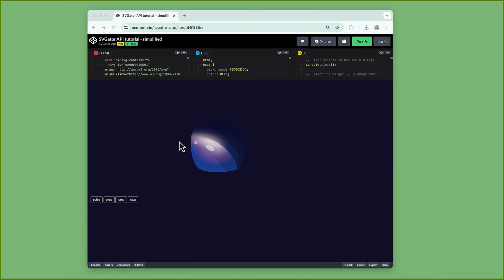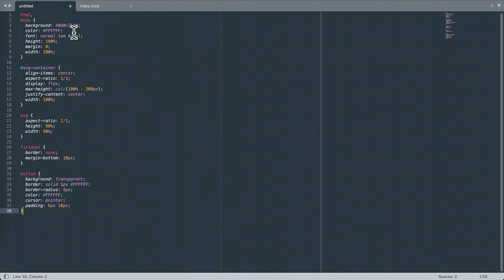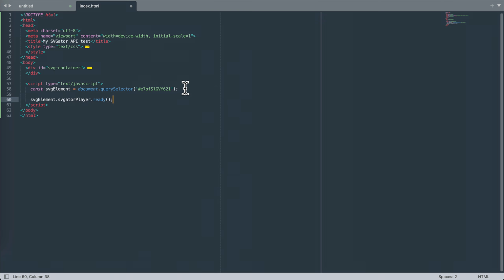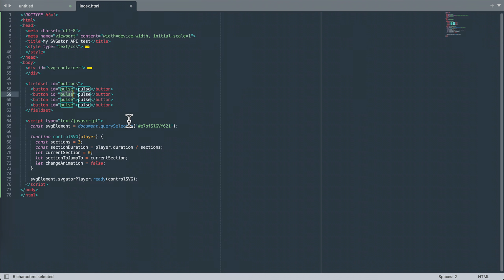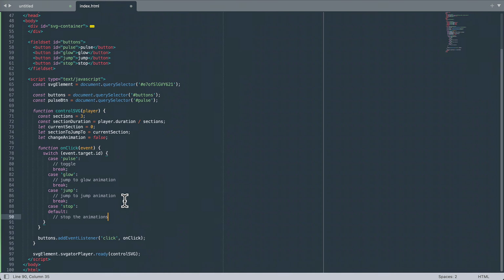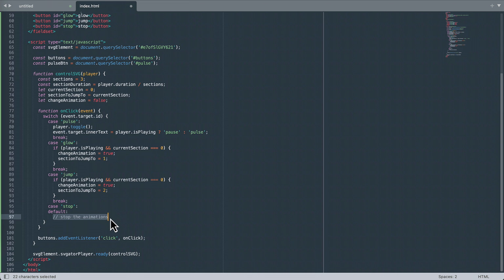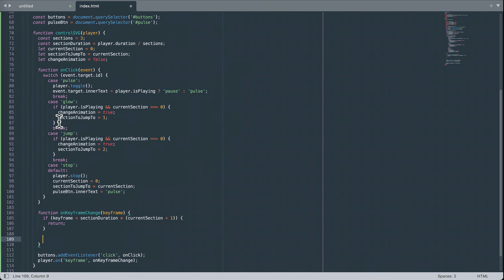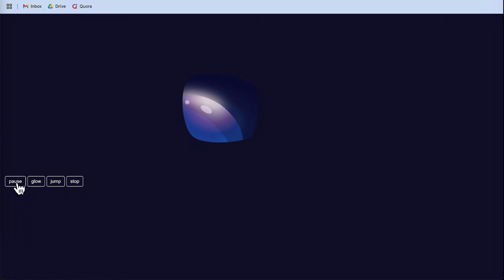Control an Animation Programmatically | SVGator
Learn how to use SVGator's Player JS API to control an exported SVG animation with JavaScript, including play, pause, stop, seek, and section-based transitions triggered by custom buttons.

00:00 - Understanding the Animation Structure
1:29 - Setting Up the Animation
2:00 - Creating the HTML File
2:54 - Styling the Page and Adding the SVG
4:21 - Adding the JavaScript Logic
5:33 - Waiting for the Player to Be Ready
6:23 - Defining Animation Sections
7:57 - Adding the Control Buttons
8:41 - Getting Button References in JavaScript
9:25 - Adding Event Listeners to Buttons
14:35 - Listening for Keyframe Changes
17:12 - Handling Animation Transitions

In this video, you'll learn how to:
1. Export an SVG with JavaScript animation set to programmatic start
2. Embed the SVG in an HTML file and access the Player API via svgElement.svgatorPlayer
3. Wait for the player to be ready, then define section durations and state variables
4. Wire up play, toggle, stop, and seek actions to custom button click events
5. Listen for keyframe boundaries using player.on("keyframe") to detect section changes
6. Switch between animation sections dynamically with seek and restart commands

The Player JS API is useful for interactive product tours, onboarding sequences, gamified interfaces, and any web project where animation playback needs to respond to user input or application state rather than running on a fixed trigger.